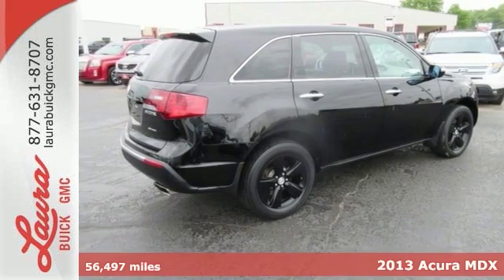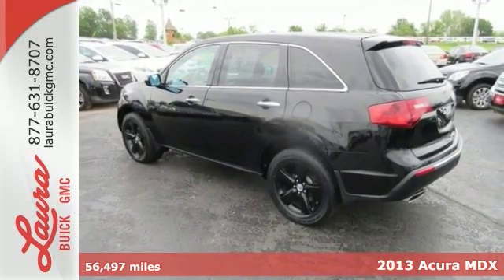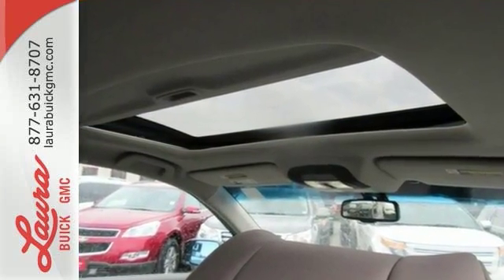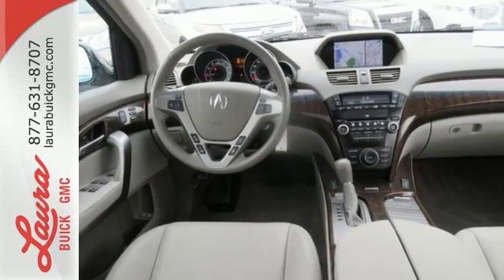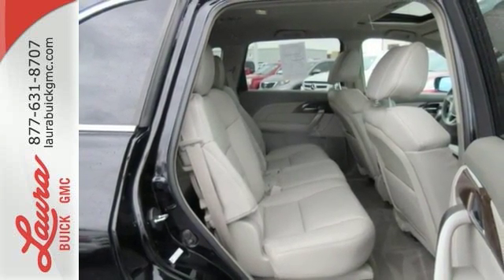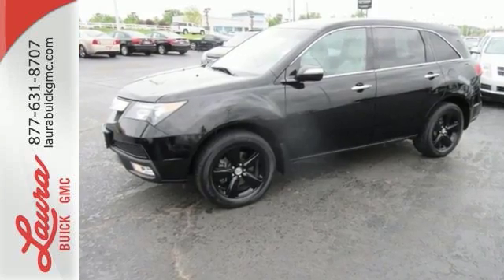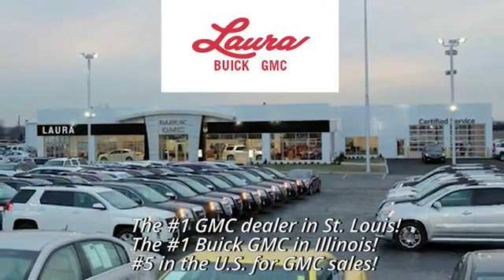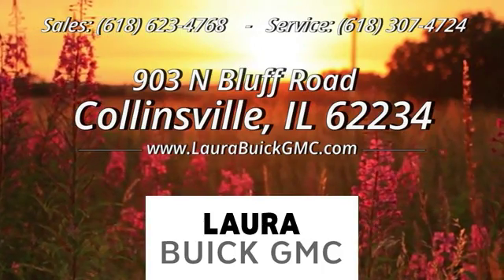2013 Acura MDX Collinsville IL Saint Louis, IL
Year: 2013
Make: Acura
Model: MDX
Trim: Technology
Engine: 3.7L V6 SOHC VTEC 24V
Transmission: 6-Speed Automatic
Color: Black
Interior: Graystone
Mileage: 56497
Stock #: L162513A
VIN: 2HNYD2H37DH515123
1-Owner New Vehicle Trade! Technology 3.7 V6 AWD. Power Sunroof, Backup Camera, Third Row Seats, Leather Seats, Heated Seats, Memory Seat, Leather Wrapped Steering Wheel, Steering Wheel Radio Controls, Automatic Dual Zone Air Conditioning, Multi Disc CD Changer, Remote Keyless Entry, Rear Window Defroster, Power Windows, Power Locks, Power Mirrors, Rear Tinted Windows, Alloy Wheels. This vehicle is in good condition! This MDX has a clean vehicle history report and does not have any accidents! We are a family owned dealership committed to providing our customers the best deals backed by outstanding service! CD Player Portable Audio Connection Security System 3rd Row Seats Backup Camera Cruise Control Keyless Entry Multi-Zone Climate Control Power Locks Power Windows Side Curtain Airbags Steering Wheel Controls Traction Control Heated Seats Leather Seats Sunroof Rear Window Defroster Tilt/Telescope Steering Wheel Power Mirrors Rear Window Defroster Tilt/Telescope Steering Wheel Side Airbags

Address:
903 North Bluff Road